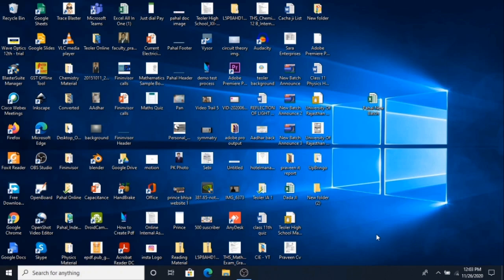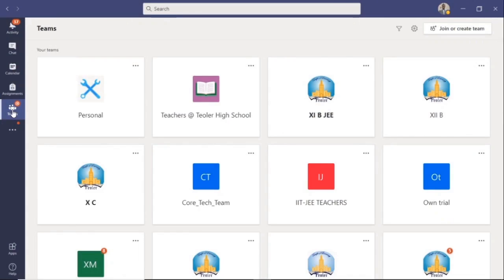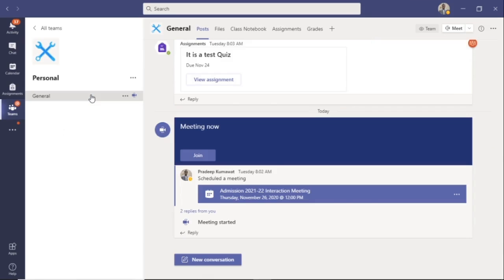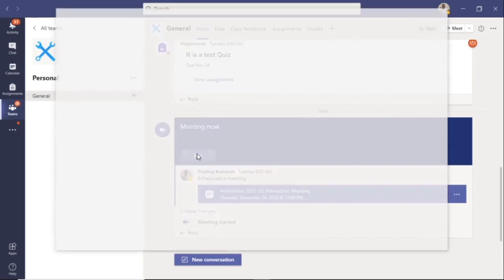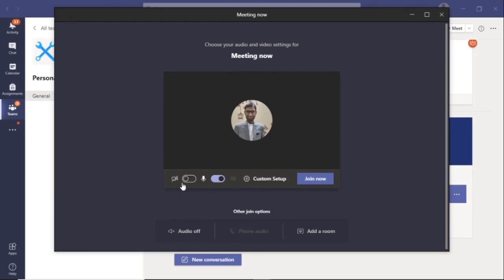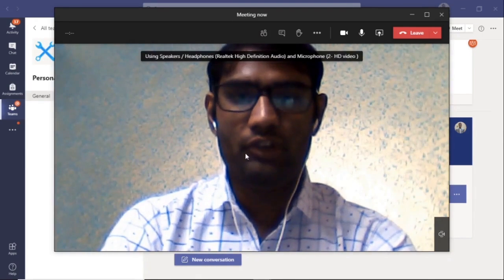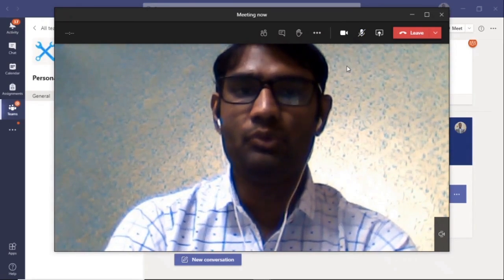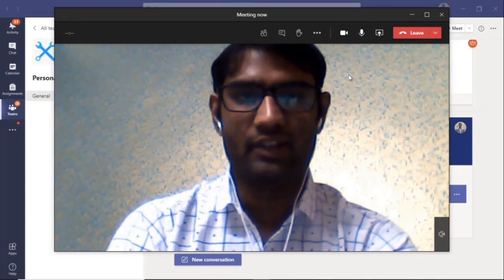Online Ward Interaction I Admission Process I Microsoft Teams I Registration I Teoler High School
This video contains a step by step walkthrough of how to use Microsoft Teams in English to start an online interaction for your ward. Please watch carefully before you proceed with the admission process.